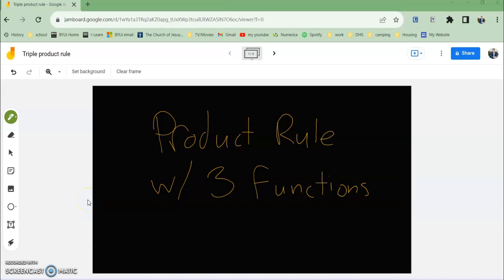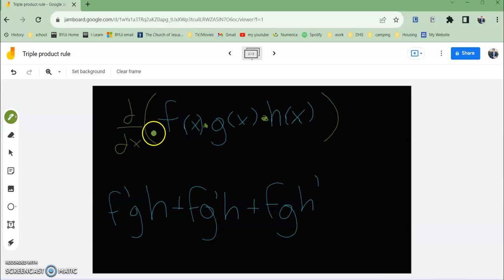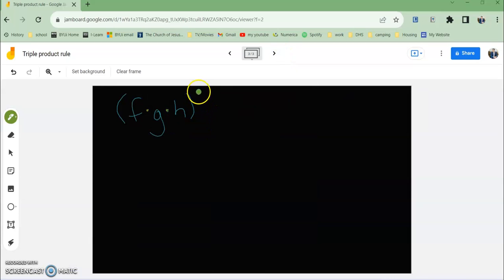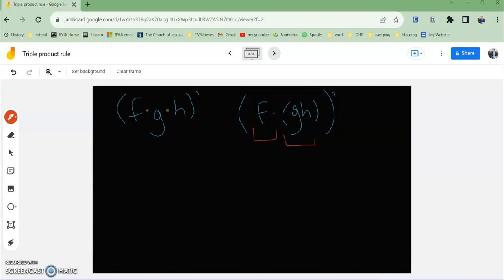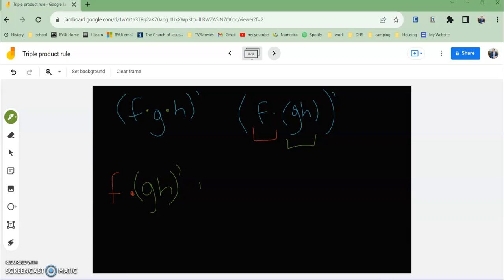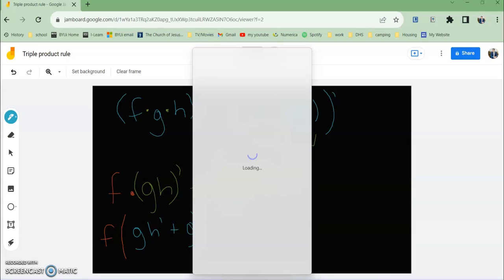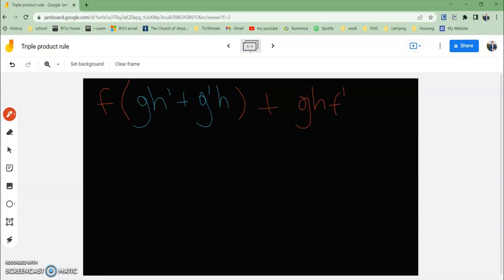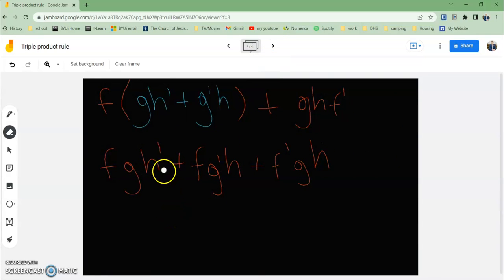Product rule for 3 functions (Calc 1)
Ever wonder what the derivative product rule is for 3 functions? Here, I show what it is and show where it comes from.